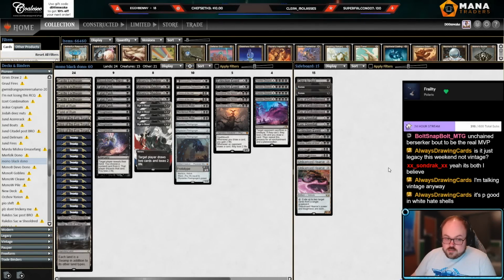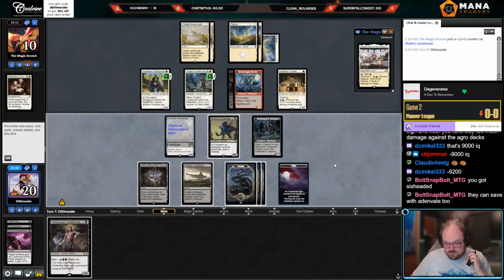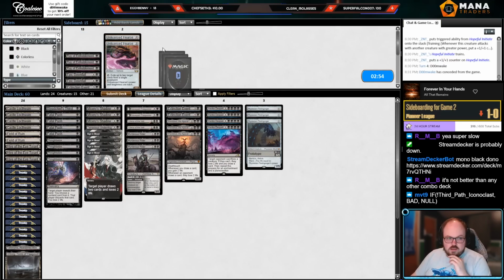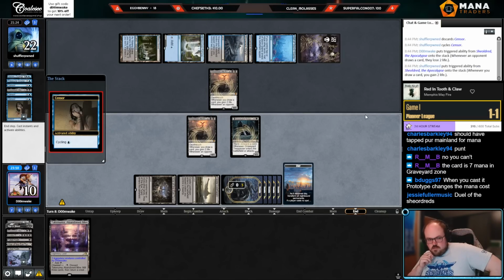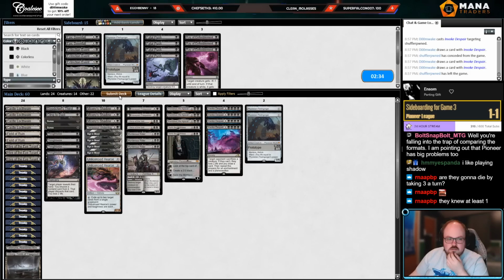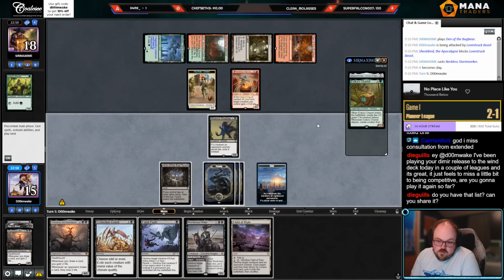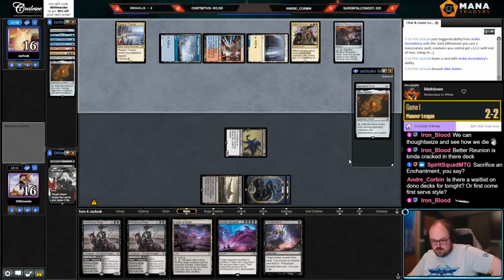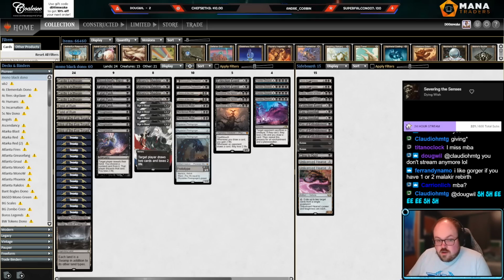The BEST Midrange Variant? | Mono Black Dono | Pioneer | MTGO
Match Timestamps:
0:00 Deck Tech
01:44 Round 1
19:51 Round 2
26:23 Round 3
48:13 Round 4
59:46 Round 5

Decklist:
SORCERY
1 Bloodchief's Thirst
2 Extinction Event
4 Invoke Despair
4 Sign in Blood
4 Thoughtseize

LAND
4 Castle Locthwain
2 Field of Ruin
3 Hive of the Eye Tyrant
13 Swamp
1 Takenuma, Abandoned Mire
1 Urborg, Tomb of Yawgmoth

INSTANT
4 Fatal Push

CREATURE
2 Graveyard Trespasser
3 Misery's Shadow
3 Murderous Rider
3 Phyrexian Fleshgorger
3 Sheoldred, the Apocalypse
1 Tenacious Underdog

PLANESWALKER
2 Liliana of the Veil

SIDEBOARD
1 Cling to Dust
2 Duress
2 Epic Downfall
1 Extinction Event
2 Kalitas, Traitor of Ghet
3 Ray of Enfeeblement
2 Sorin the Mirthless
2 Unlicensed Hearse